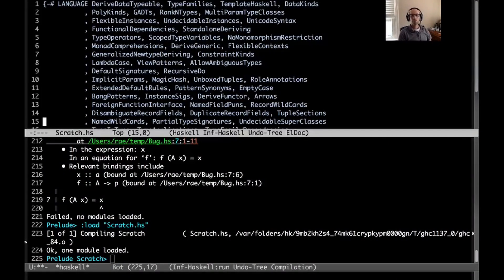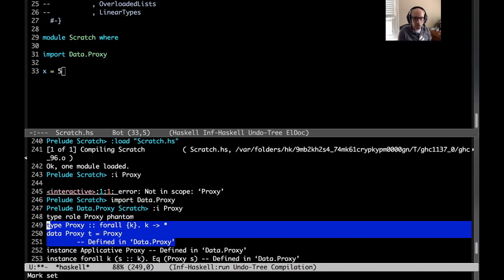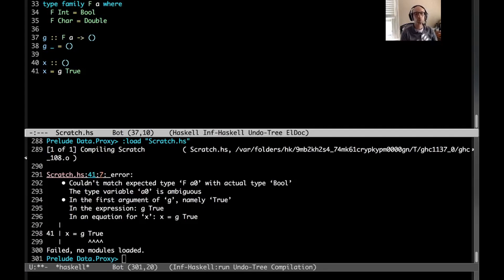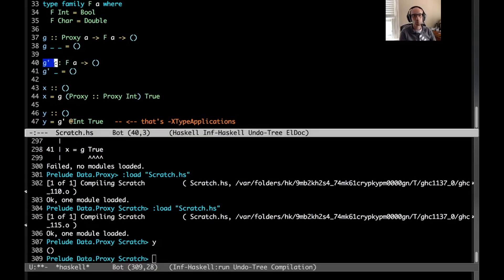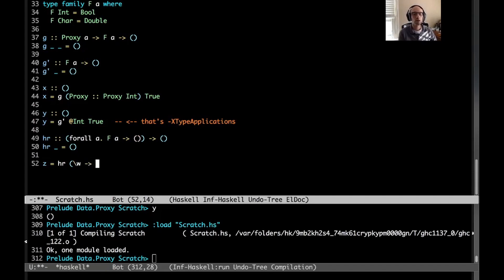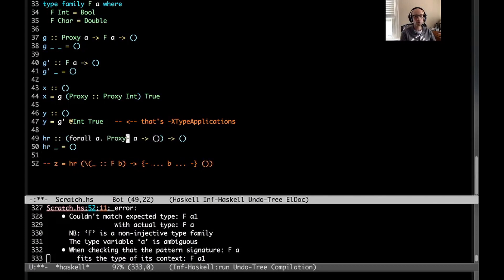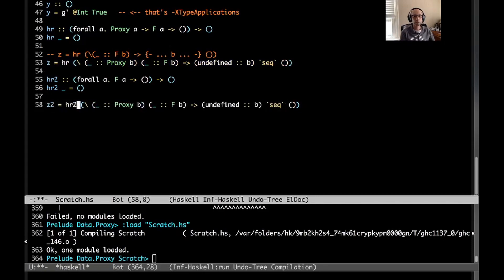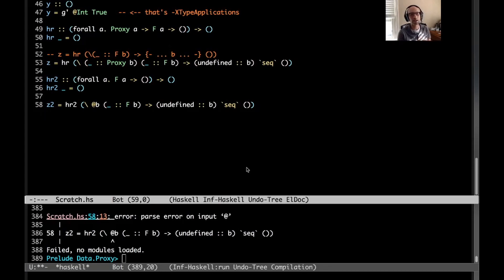@rae: Why Haskell can't get rid of Proxy (yet)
Richard Eisenberg explores why we need the Proxy type, why we *almost* can get rid of it (cue -XTypeApplications), but ultimately why we can't.

(Apologies for the rough sound quality.)